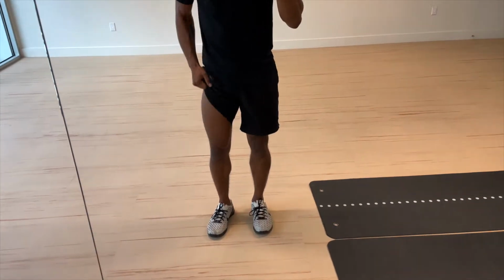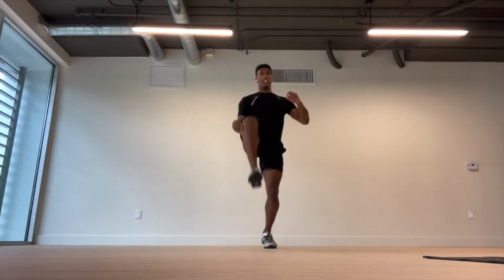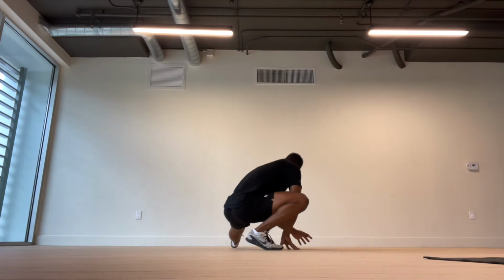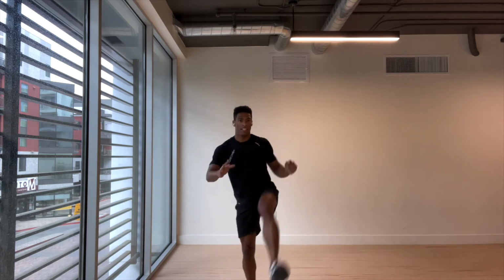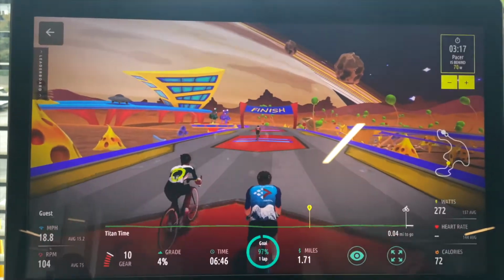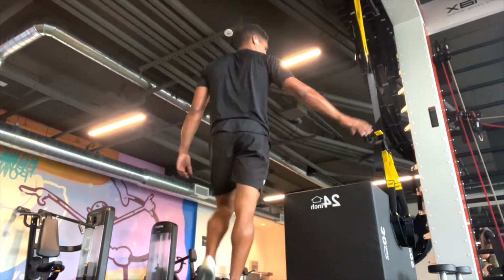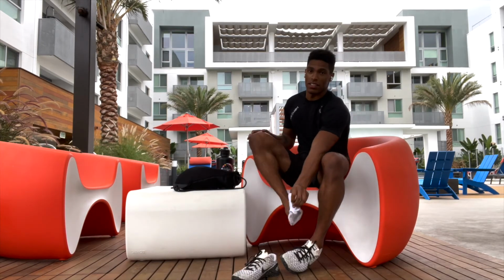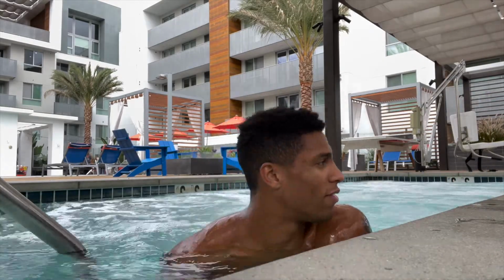workout with me ...